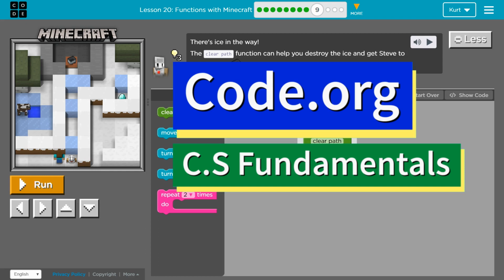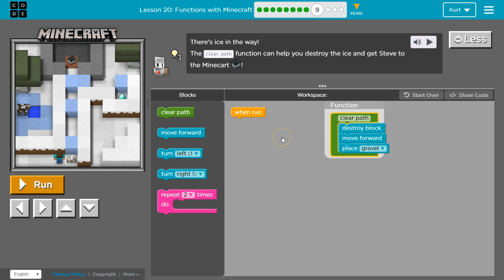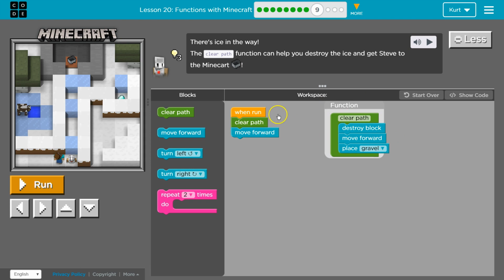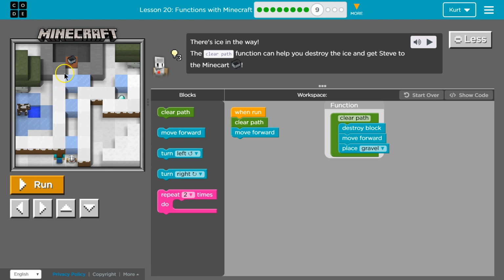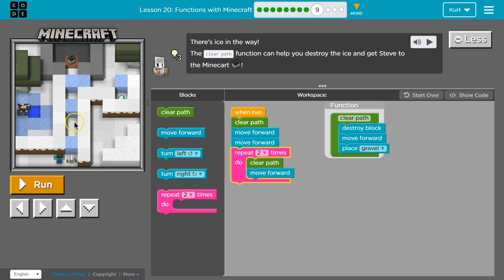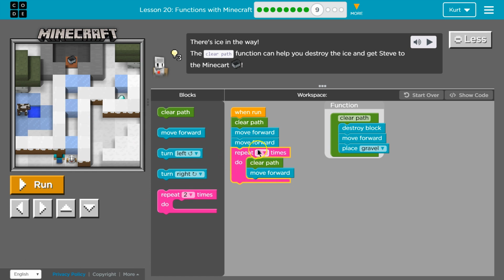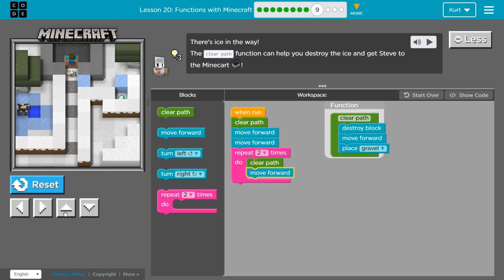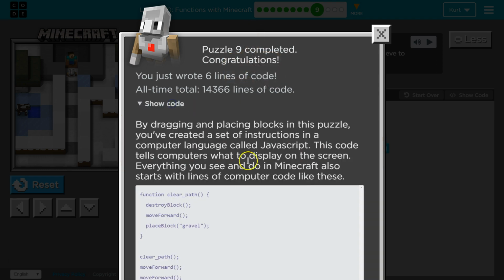Code.org Express Lesson 20.9 Functions in Minecraft | Answers Explained | Course E Lesson 10.9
Functions in Minecraft is part of Code.org's C.S. Fundamentals course. In the Express Course it is lesson 20 and in Course E it is lesson 10. This lesson is an excellent way to learn to code. Each part challenges students to accomplish a new task while learning computer science concepts. C.S. Fundamentals is often used in elementary and middle schools. In this video, I go through each bubble/puzzle/part, walking through step-by-step how to get the right answers for this puzzle.